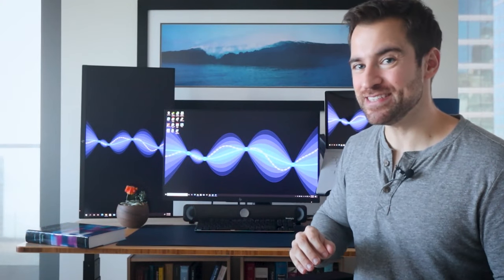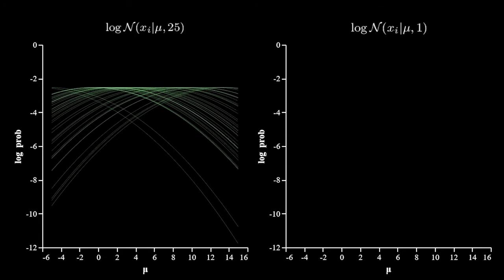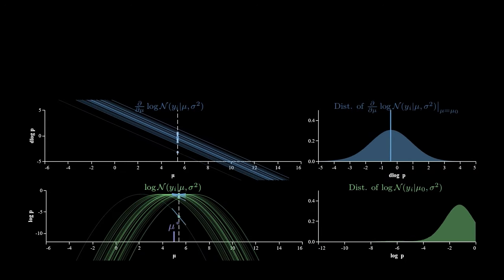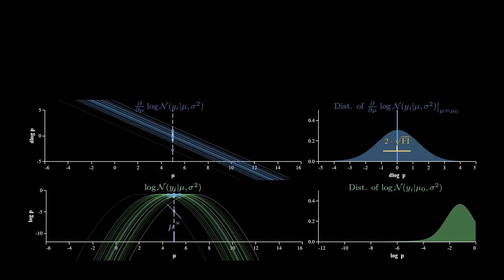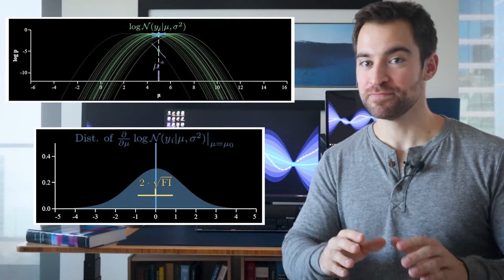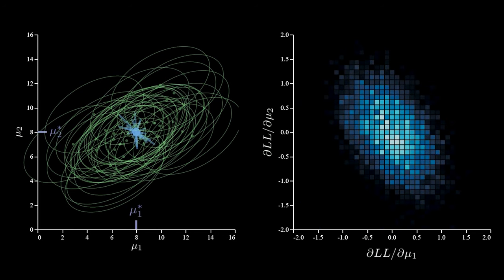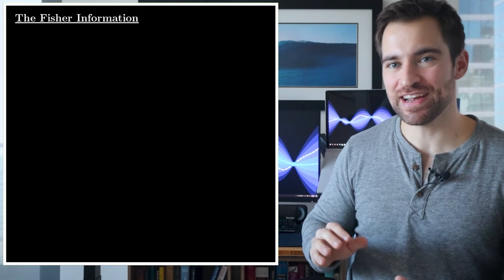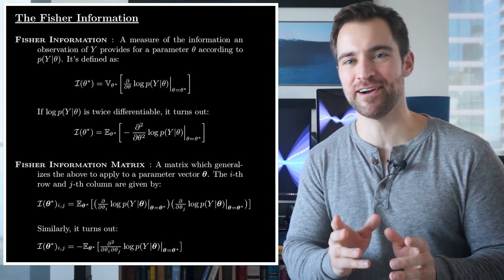The Fisher Information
The Fisher Information quantifies how well an observation of a random variable locates a parameter value. It's an essential tool for measure parameter uncertainty, a problem that repeats itself throughout machine learning and statistics. In this video, I explain the Fisher Information rigorously and visually, starting in the one dimensional case and ending in the general case.

Sources and Learning More

[1] provides a complete and deep explanation of the Fisher Information. It's captures the abstract/general perspective while making the idea concrete with examples. As is typically the case, the wikipedia article [2] was helpful. Also, section 8.2.2 of [3] explains the use of a theorem on the asymptotic normality of the MLE via the Fisher Information, which I didn't cover here, but certainly informed how I think it connects to parameter uncertainty.

[1] Ly A., Marsman M., Verhagen J., Grasman R., Wagermarkers E.J., (2017), A Tutorial on the Fisher Information, Department of Psychological Methods, University of Amsterdam, The Netherlands
[3] Hastie, T., Tibshirani, R., & Friedman, J. H. (2009). The Elements of Statistical Learning: Data Mining, Inference, and Prediction. 2nd ed. New York: Springer.